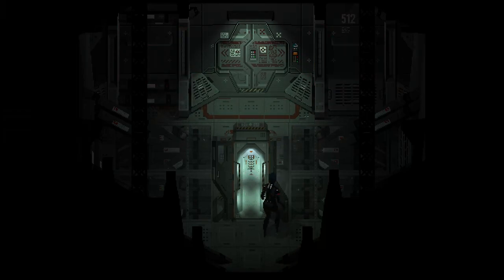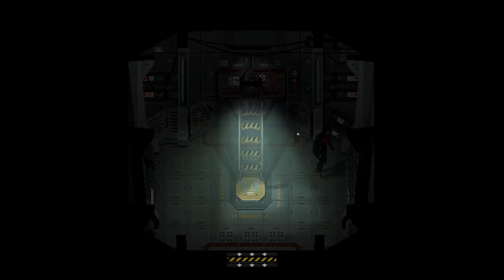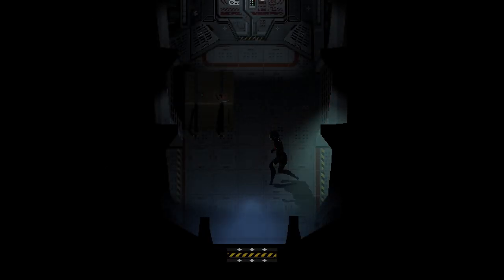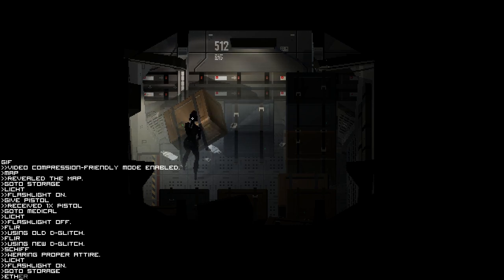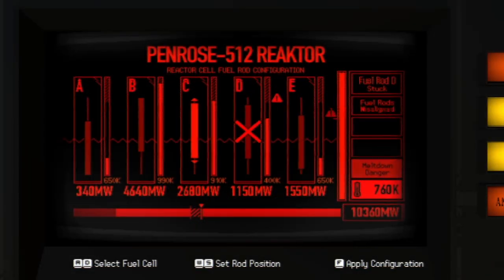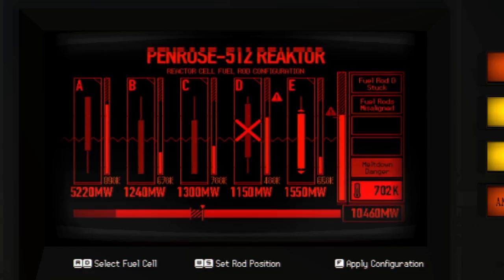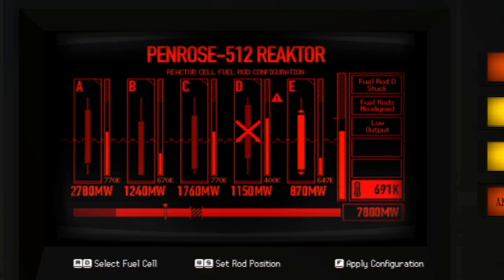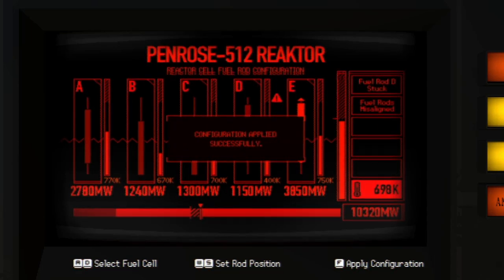Signalis, Cut Content from the Penrose.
Hey everyone Cristiferbeast here and today we are going to cover some cut content and debug secrets that can be found in the Penrose. So lets get right into this.